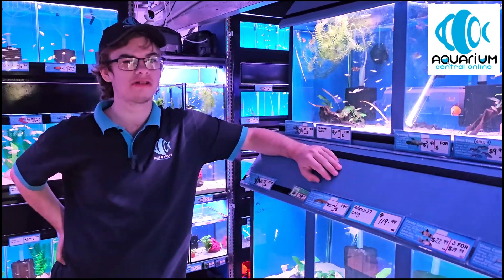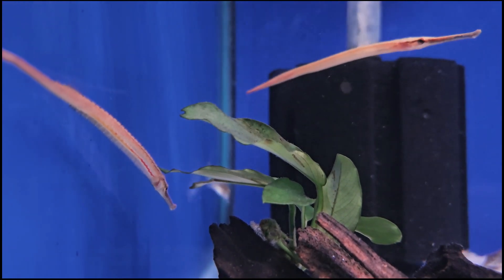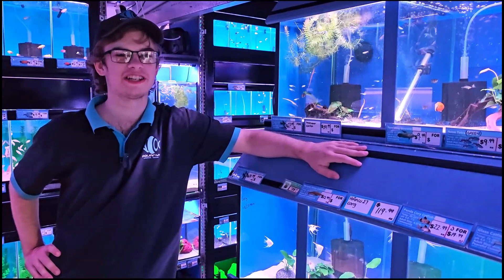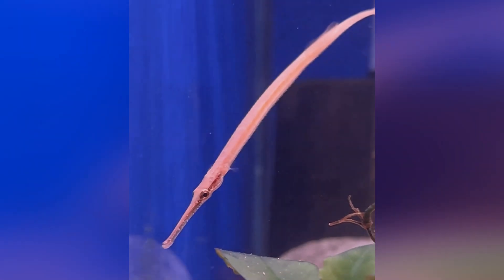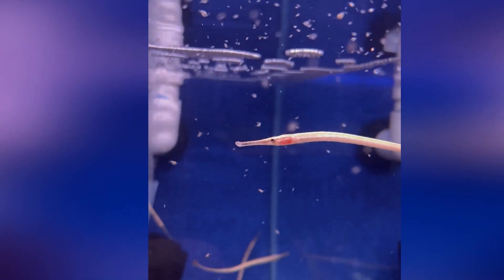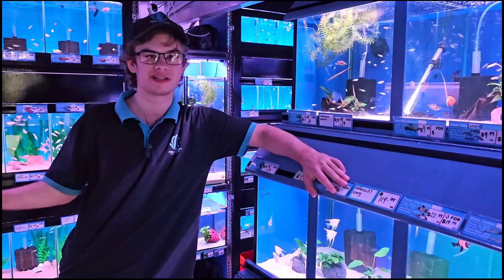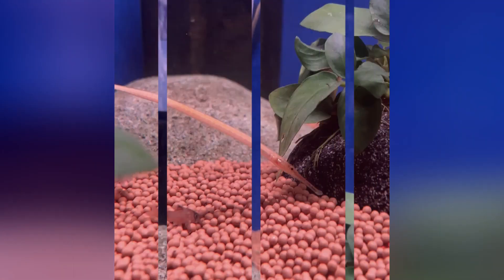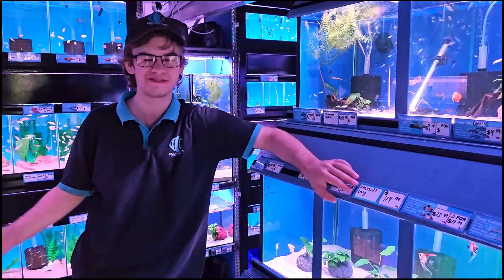Featured fish- Discover the Australian Freshwater Pipefish - Aquatic Marvels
Dive into the depths of Australia's aquatic wonderland with our Featured Fish of the Week, the Australian Freshwater Pipefish! These incredible creatures are renowned for their unique appearance, resembling straight, slender pipes, adorned with long snouts and intricate patterns—truly a marvel of nature.

Native to the freshwater rivers and streams of Australia, these pipefish are not only excellent swimmers but also masters of camouflage, seamlessly blending into their surroundings like hidden treasures.

Fun Fact: Australian Freshwater Pipefish are close relatives of seahorses, adding an extra layer of intrigue. They share the remarkable trait of male pregnancy, where males carry and give birth to their young.

These gentle creatures play a vital role in the ecosystem, contributing to the balance of the underwater world. Join us in celebrating their unique beauty and ecological importance this week!

Spread the word about the incredible Australian Freshwater Pipefish and the importance of preserving their habitat.